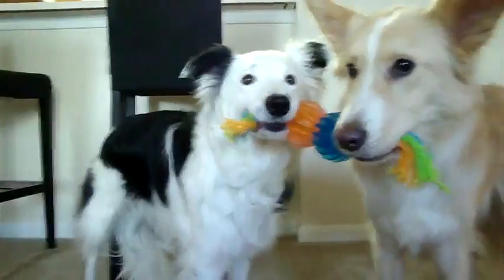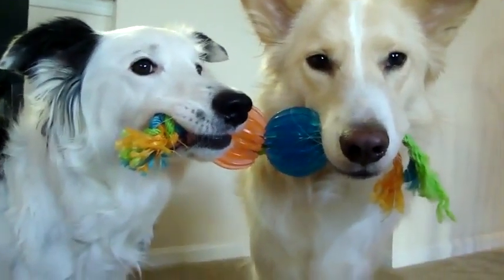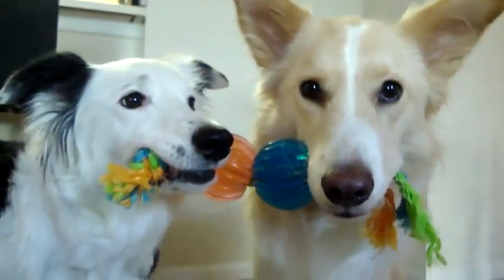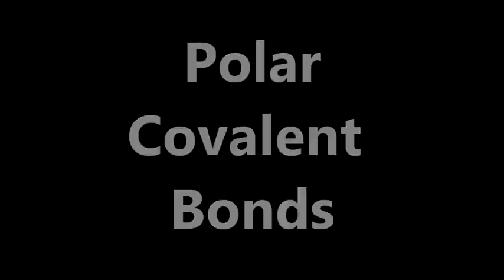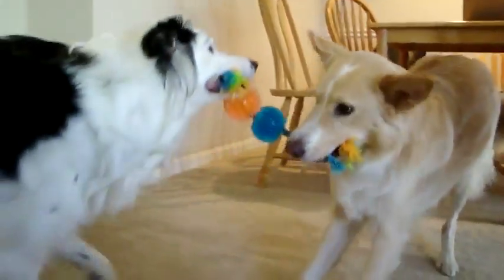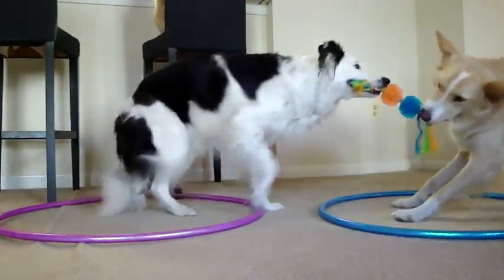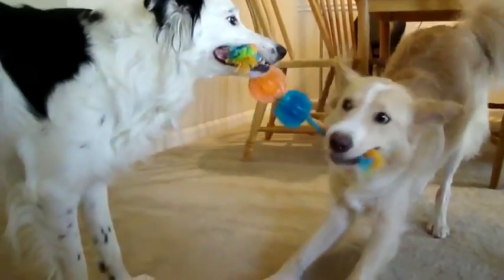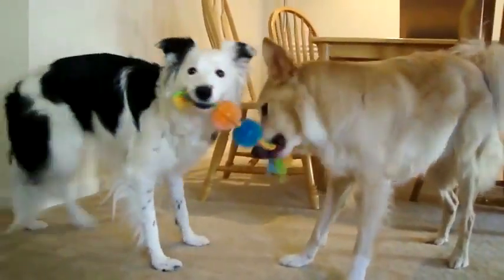Very funny learning of Chemical bond |Chemistry with Fun|Chemistry & entertainment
ionic bond + covalent bond + polar bond